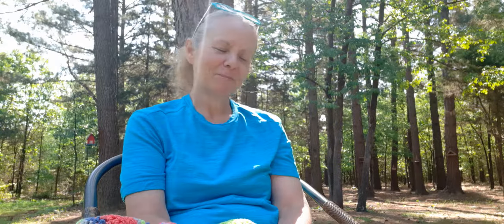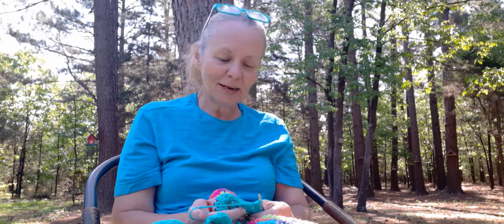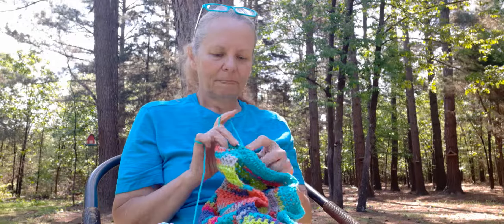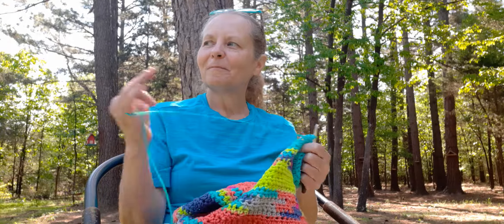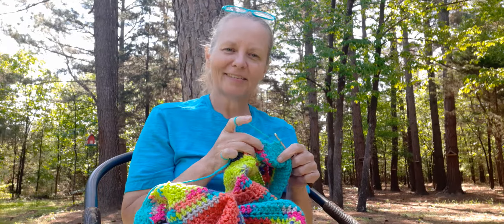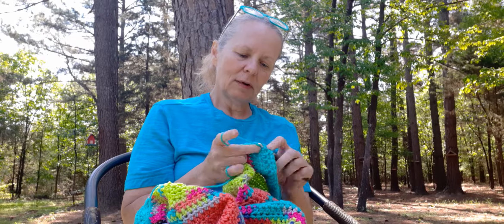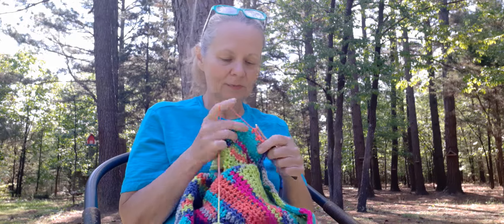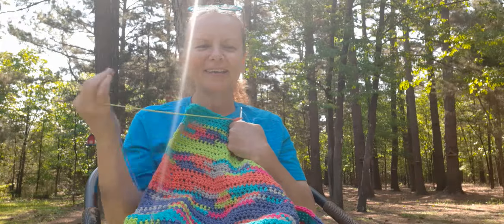Chat and lots of wind 😃😆🪁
Cardigan

Sorry I forgot to add the pictures 😆

crochetinghousemouse